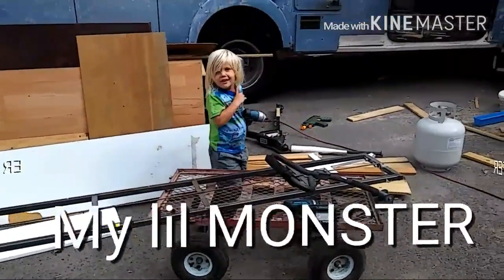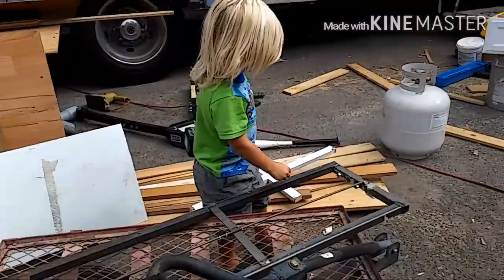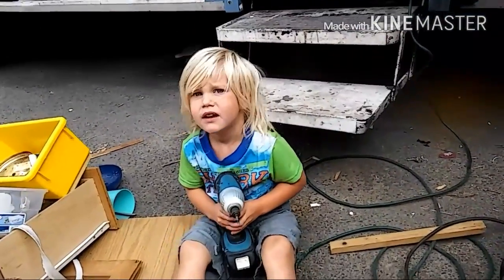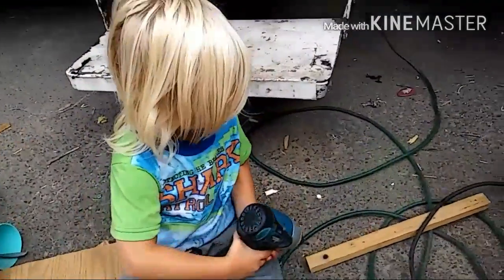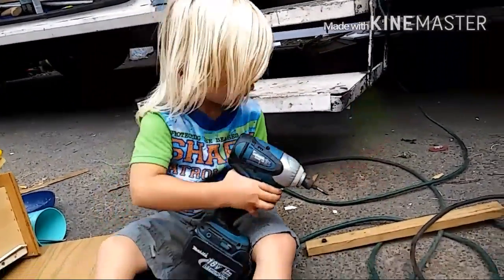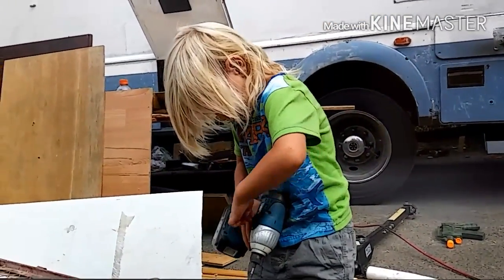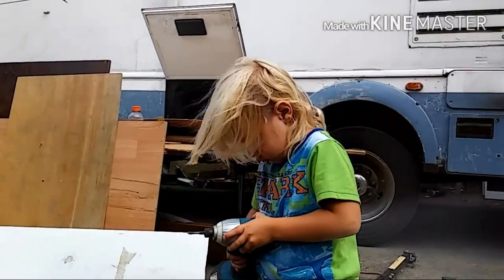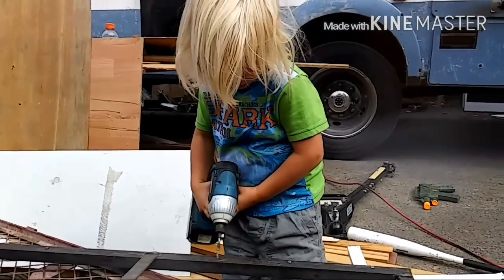TODDLER plays with POWER TOOLS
8/8/16 roadrice we let Isaiah play around with the screw gun while we worked on the RV renovation! we believe in lwtting our children learn skills at a young age!